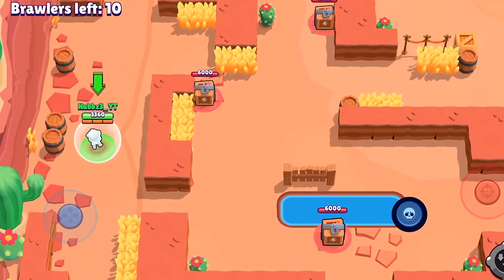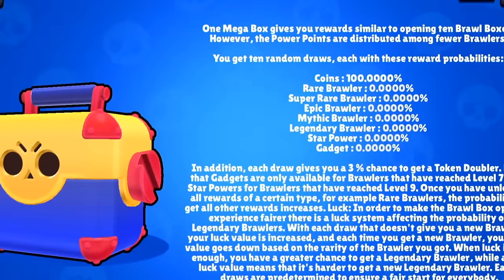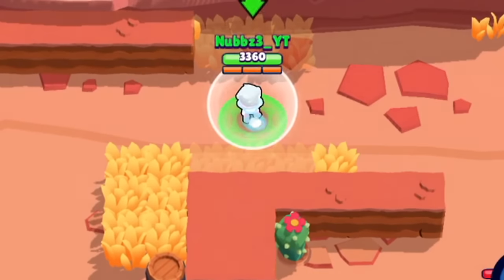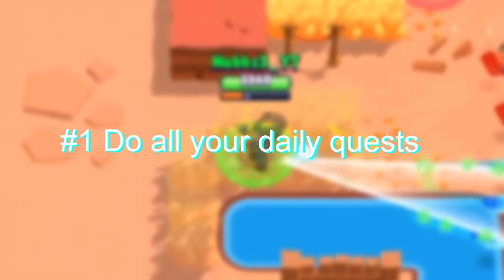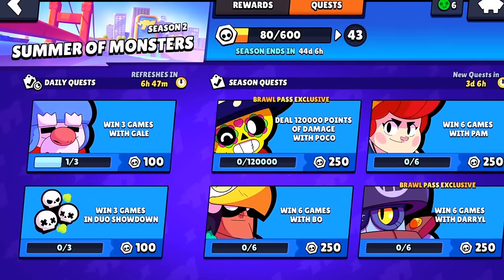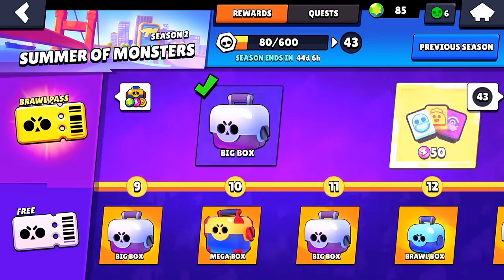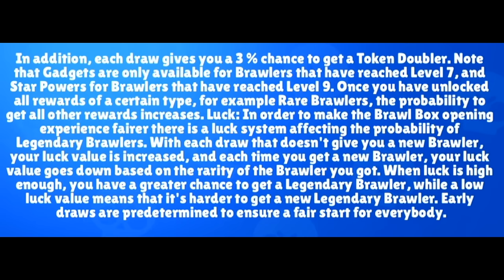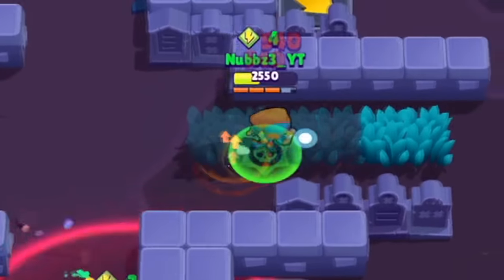How to Get ANY Brawler in Brawl Stars!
So in today's video I show you guys all of my BEST TIPS to get any brawler you want in Brawl Stars! Whether that's Rare, Super Rare, Epic, Mythic, Legendary, or Chromatic! Make sure you watch til the end, because I look at something kinda hidden in Brawl Stars!

Out of the Skies, Under the Earth by Chris Zabriskie

Pokemon GoldSilver - National Park (Smooth Jazz Remix)

Super Mario 64 - Inside the Castle Walls [Remix]

World 7 Sky Land - New Super Mario Bros. Wii